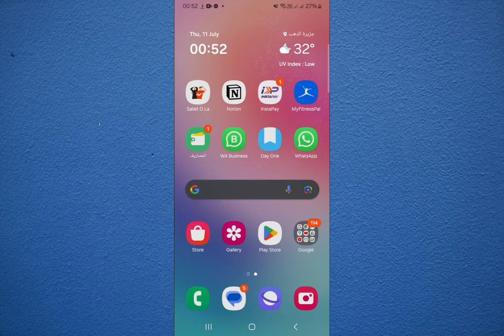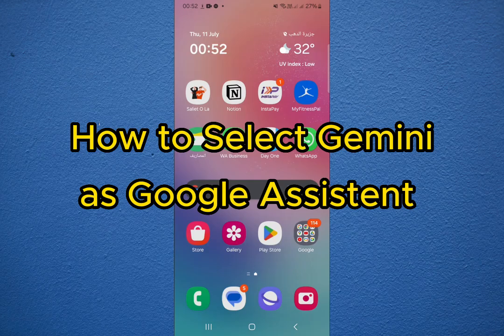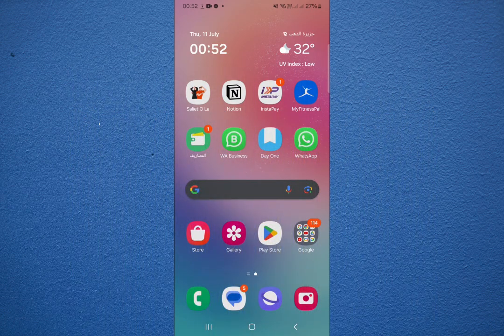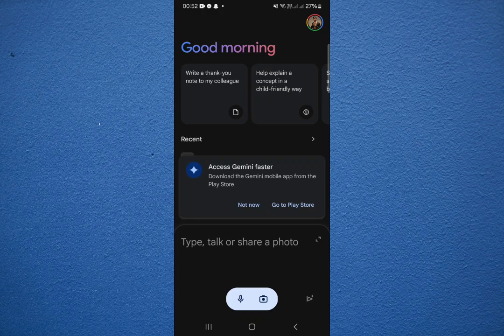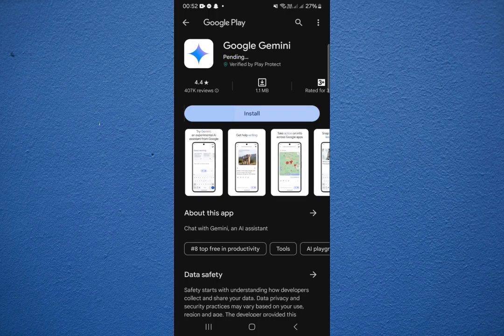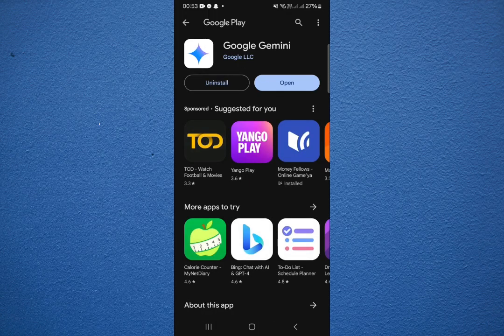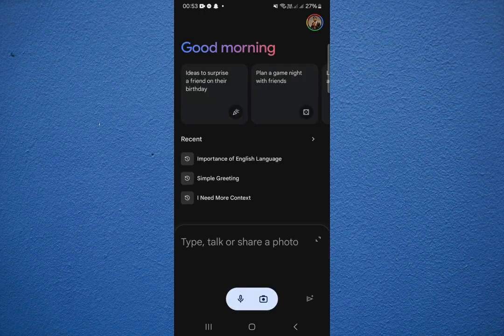How to Select Gemini as Google Assistent (2024)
Learn how to set Gemini as your Google Assistant in 2024 with this comprehensive tutorial! If you're looking to personalize your Google Assistant experience with Gemini, this guide will walk you through the steps to enable and customize it. Enhance your interaction with Google Assistant by integrating Gemini for tailored responses and features.